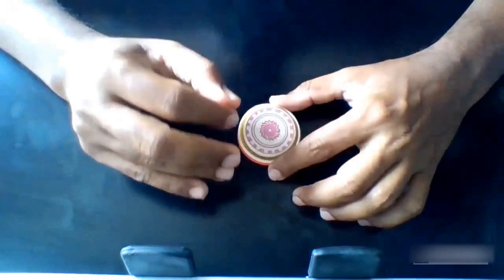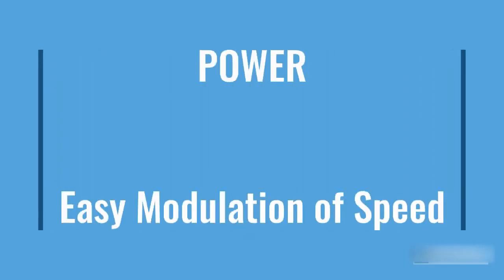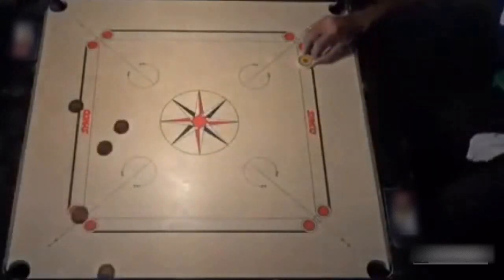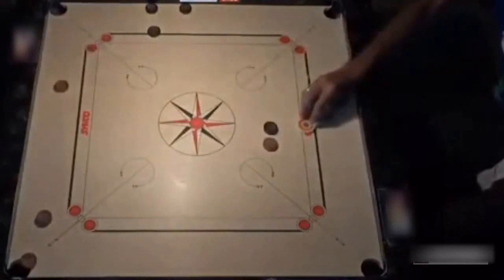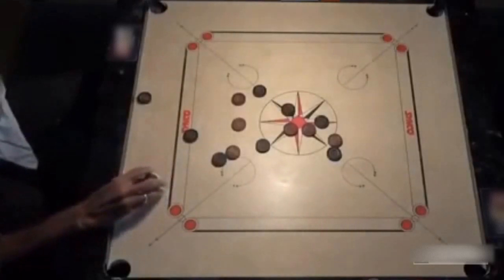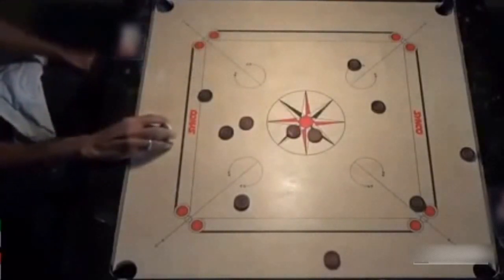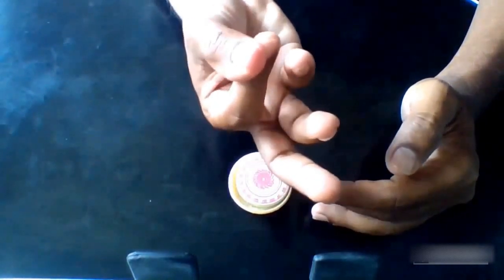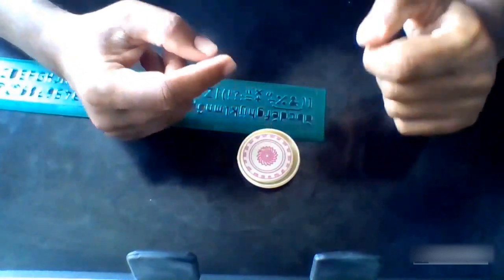Carrom Coaching 👉 Find Your Natural Carrom Grip 💚 Champion Irshad Ahmed Ansari 🏆 Full Locking Grip👍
"Irshad Ahmed Ansari" is a Carrom World Champion! As an avid carom lover 😍, I want to share my analysis of the game & grip of this prolific carrom champion with other carrom lovers.
Personalized English & French (français) Subtitles 😀 have been made available for this video in case you want to refer to them.

You can watch this realated video which will give you a quick & basic knowledge about the most popular grips of carrom (also with English SubTitles)
Other interesting videos on carrom grip & game analysis (in hindi - हिंदी में) are also available in this channel

This last one is Middle finger strike carrom grip!
Cheers all Carrom lovers !